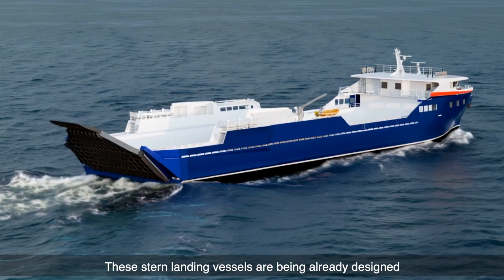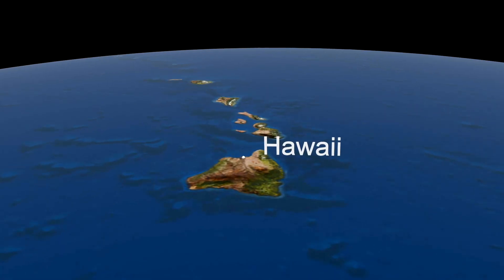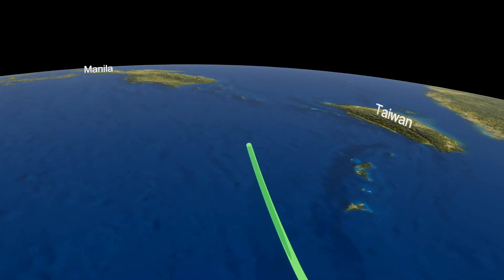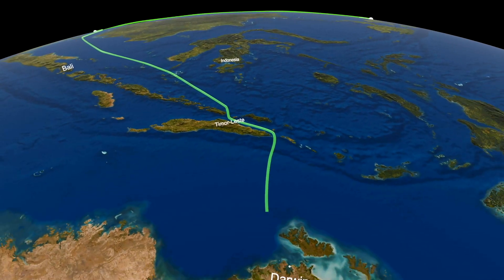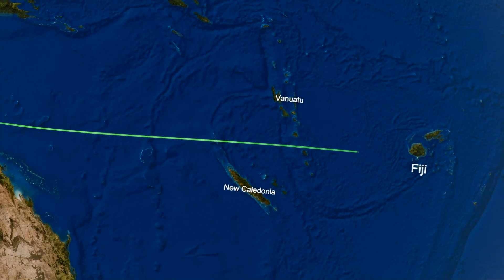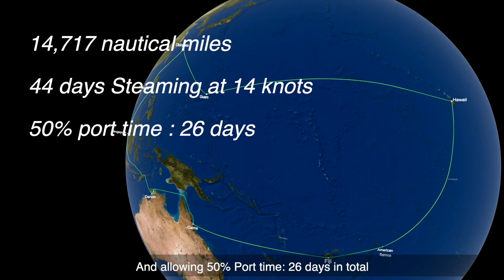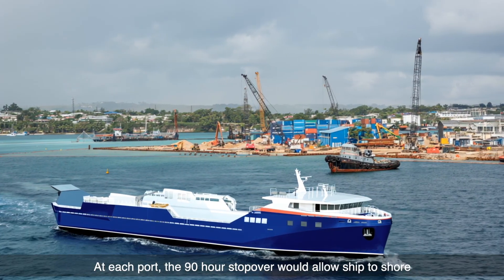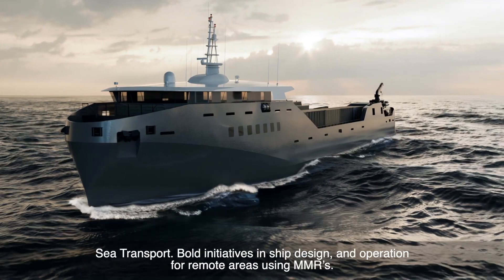SEATRANSPORT SLV MMR TOUR CAPABILITY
SEATRANSPORT'S STERN LANDING VESSEL (SLV) WITH MICRO MODULAR REACTOR (MMR) TOUR CAPABILITY.